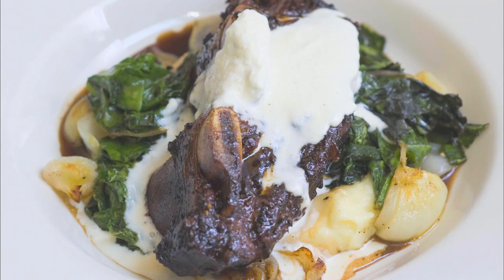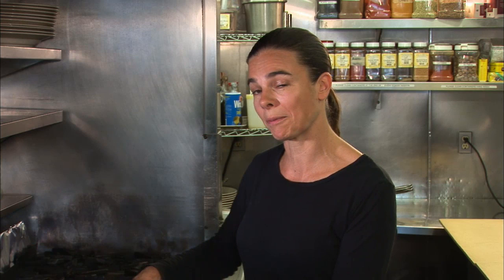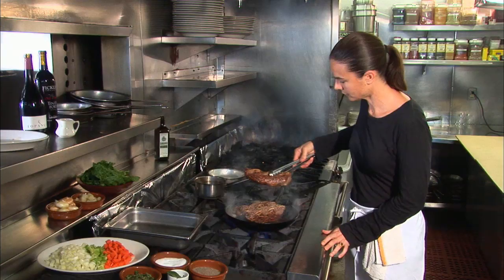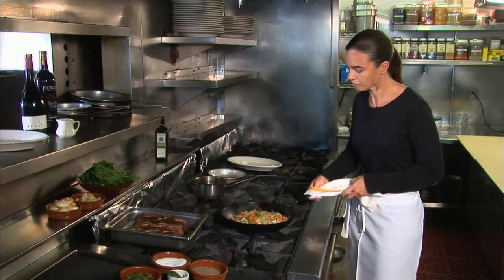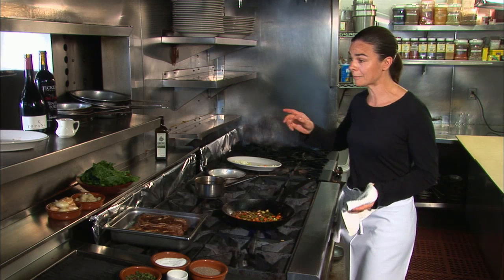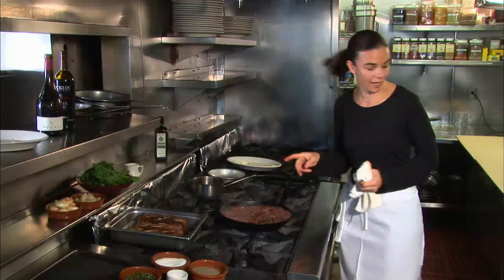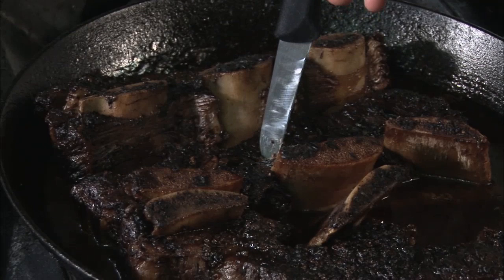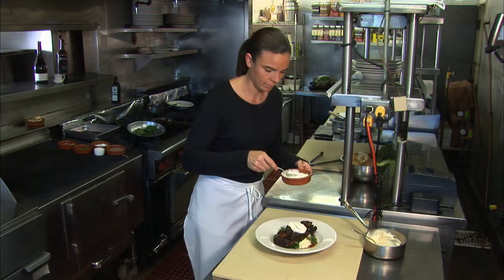Julie & Julia - Cooking Lesson from Chef Suzanne Goin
To celebrate the release of Julie & Julia, Chef Suzanne Goin teaches you how to make braised beef shortribs.  Don't miss Julie & Julia, starring Meryl Streep & Amy Adams, in theaters 8/7/09.

Release Date: 7 August 2009 (United States)
A culinary legend provides a frustrated office worker with a new recipe for life in Julie & Julia, the true stories of how Julia Child's (Meryl Streep) life and cookbook inspired fledgling writer Julie Powell (Amy Adams) to whip up 524 recipes in 365 days and introduce a new generation to the magic of French cooking. Stanley Tucci (The Devil Wears Prada) co-stars in director Nora Ephron's delicious comedy about joy, obsession and butter. Bon appétit!

Genre: Biography / Drama / Romance
Cast: Amy Adams, Meryl Streep, Stanley Tucci, Chris Messina, Linda Emond
Director: Nora Ephron
Screenplay By: Nora Ephron
Based on a work by: Julie Powell, Julia Child, Alex Prud'homme